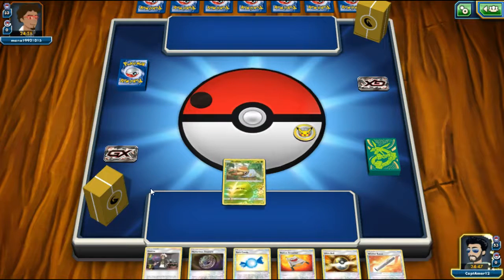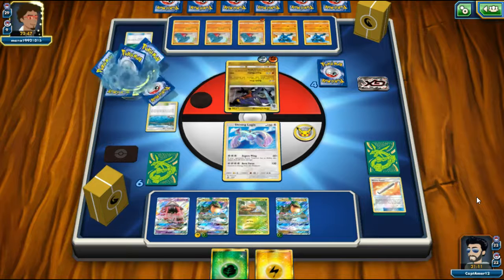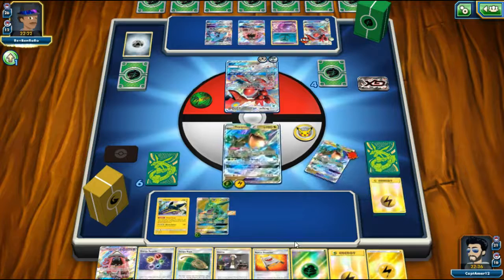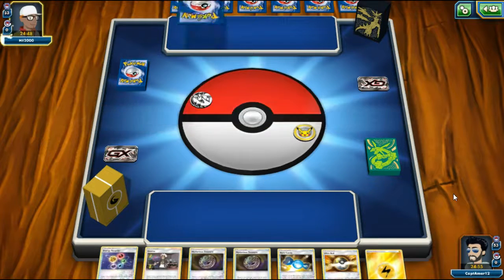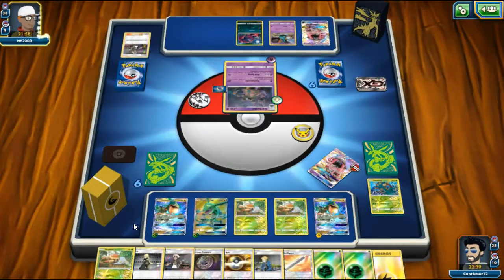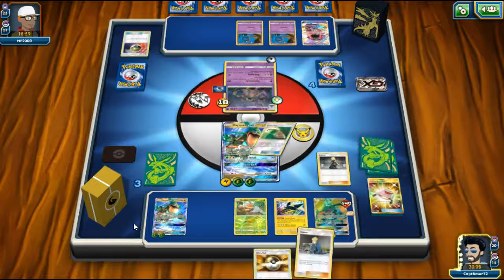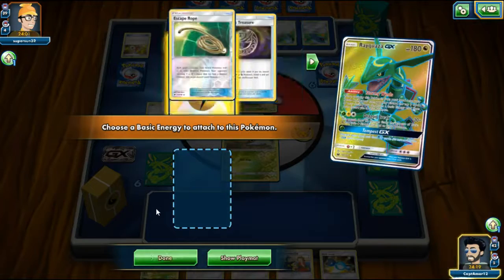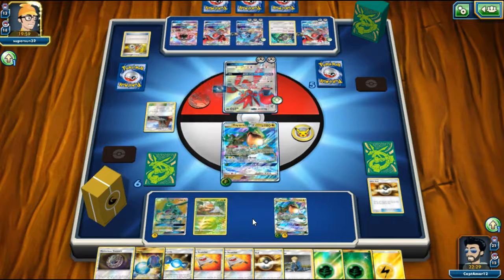Pokemon Online TCG Gameplay : ALMOST 1 HOUR of RAYQUAZA GX!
Join Dadizard as he battles w Rayquaza Gx for almost an hour long... how many wins could he pull off?

Catch Dadizard on YouTube // Facebook // Twitter // Instagram!

** Join Zardnation on Facebook for all Dadizard updates!